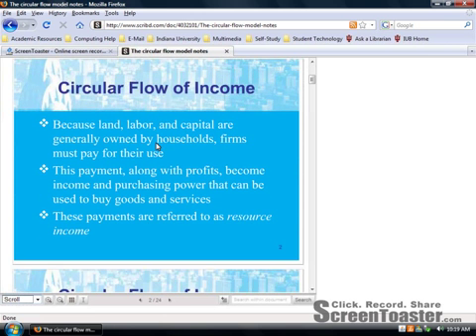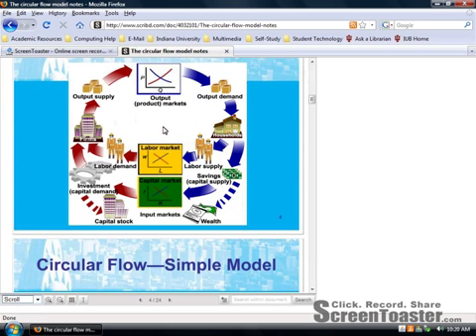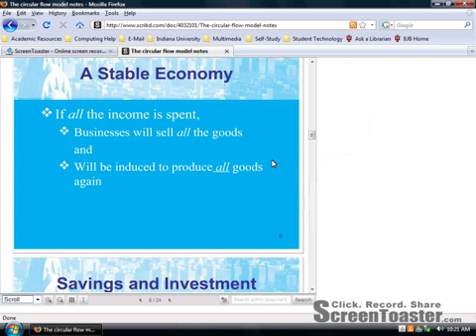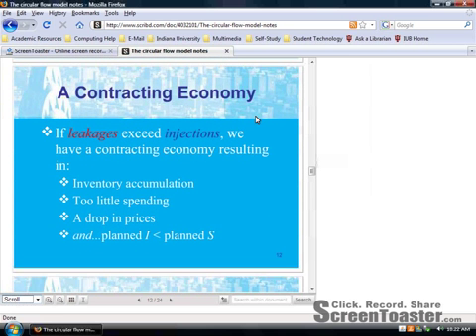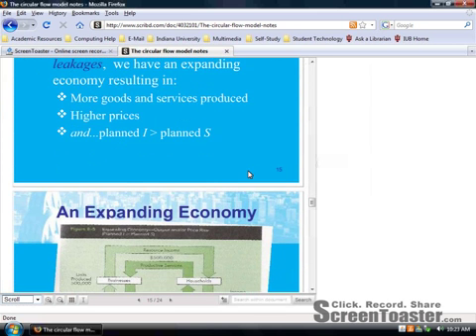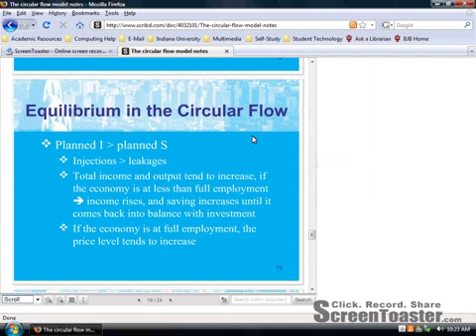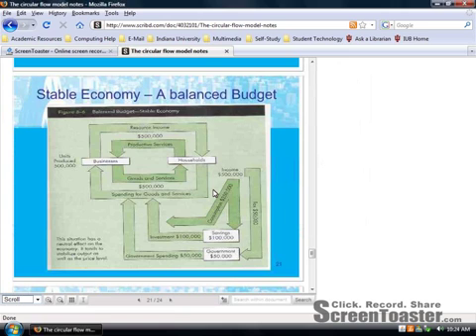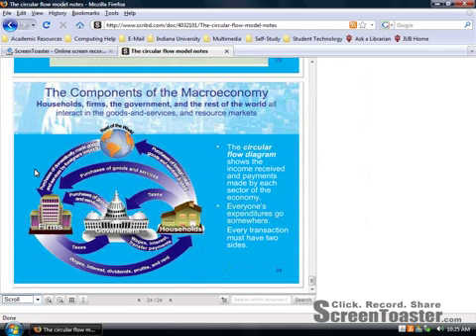Case 1 circular flow model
Podcast on the circular flow model for case 1.